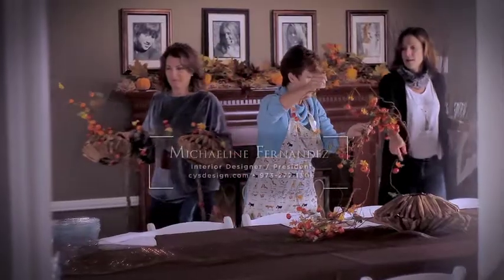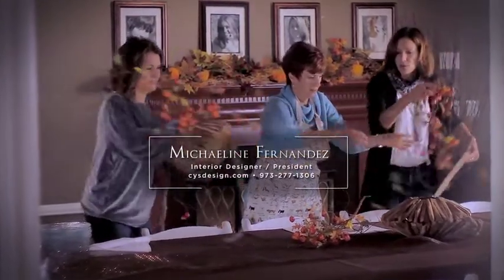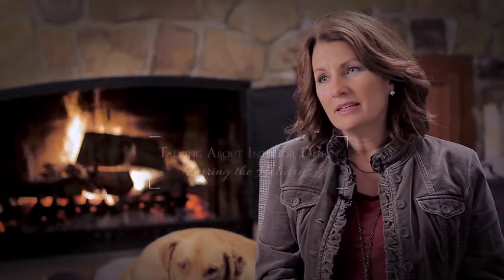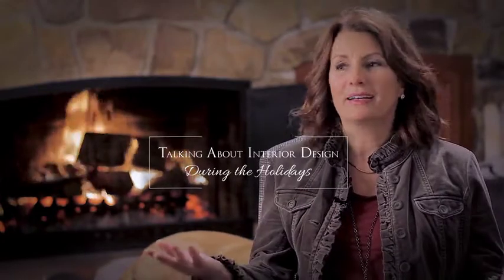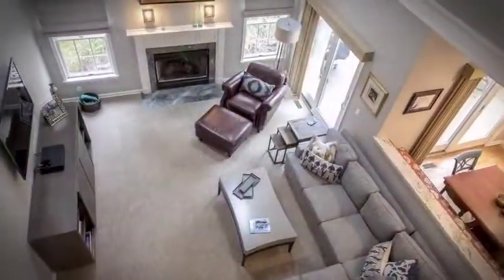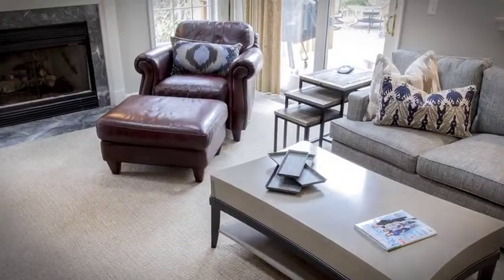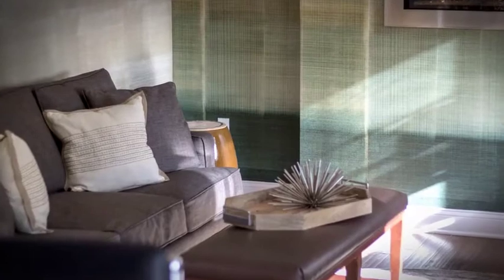Michaeline Fernandez, Talking about interior design during the holidays.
A presentation with Michaeline Fernandez, ASID, IDS interior designer during the holidays talking her about interior design concepts and how she works with her clients on various design projects.